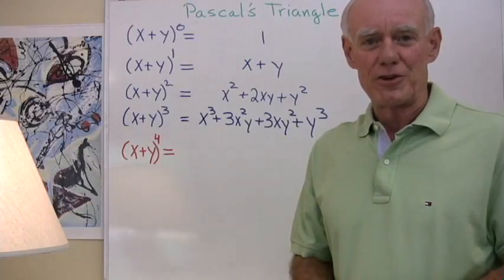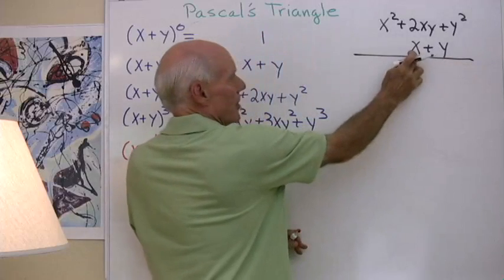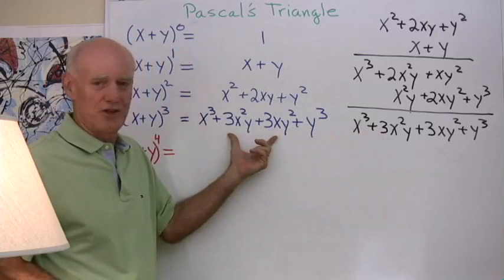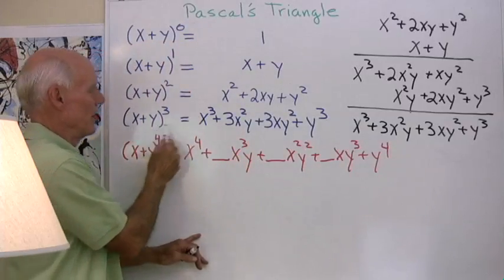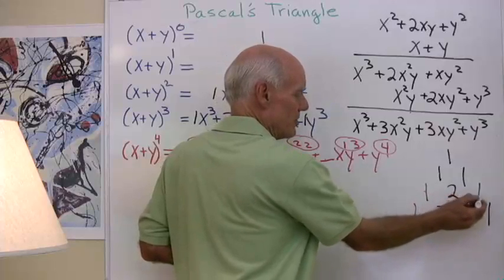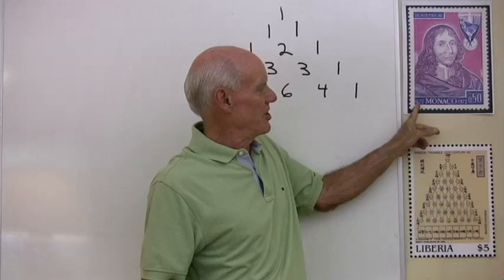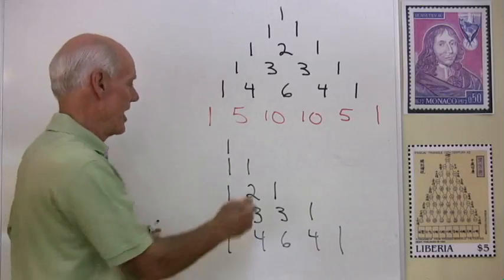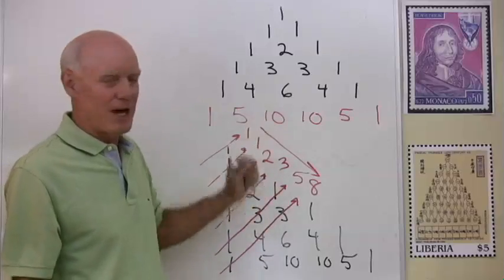Finding Pascal's Triangle